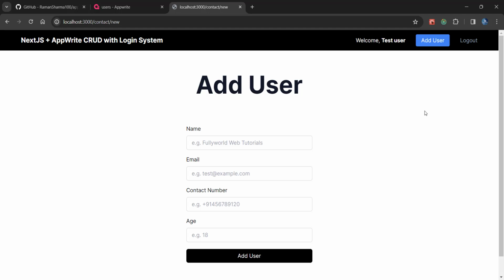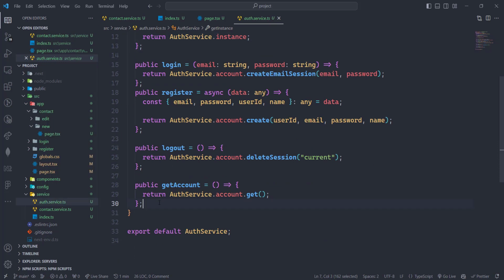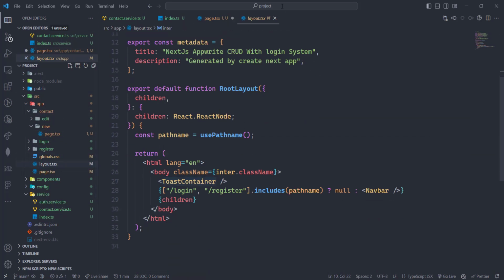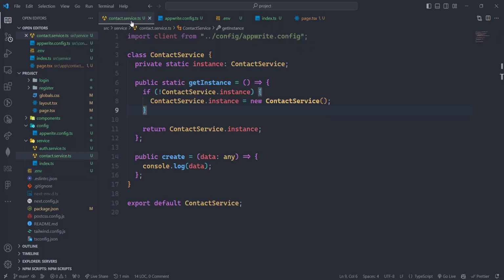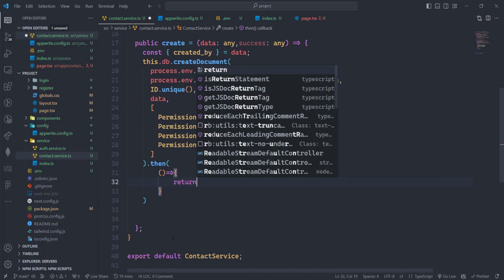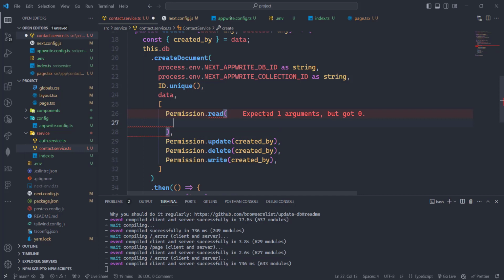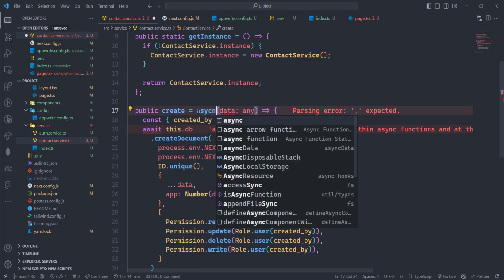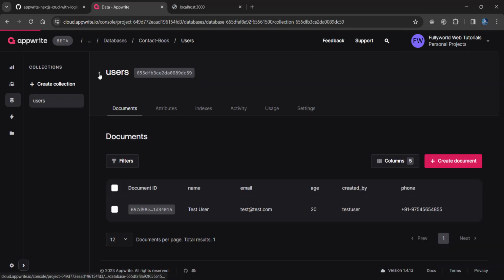#6 Create Operation | NextJS + Appwrite CRUD With Login System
Hello, Friends welcome to the new tutorials of this series, in this series we are making a CRUD App with login system using Appwrite and Nextjs.

This is the part 6 of the series in which we are doing the following things:-
1. Setup Contacts service.
2. Configure Database and collection.
3. Create Operation on Appwrite collection

What is Appwrite?

Appwrite is an open-source backend-as-a-service (BaaS) platform that provides a set of tools and services for developing and managing server-side components of web and mobile applications. It aims to simplify the development process by offering ready-to-use backend functionalities, including user authentication, database management, file storage, and more.

this is the alternative of firebase

Technologies used:-
1. NextJS (APP Router)
2. Appwrite
3. Typescript

Part 2:- Login UI Setup (with form re-useable component)

Part 3:- Login Service Creation

part 4: Database Setup

Part 5:- Forms UI Creation

Part 6:- Create Operation (current video)
Part 7:- Read Operation (upcoming)
Part 8:- Edit and Update Operation
Part 9:- Delete Operation
Part 10:- Bugs Fixes and Completion (Final Part)